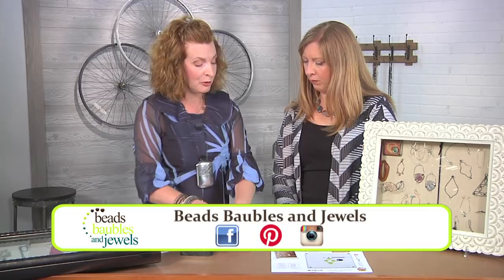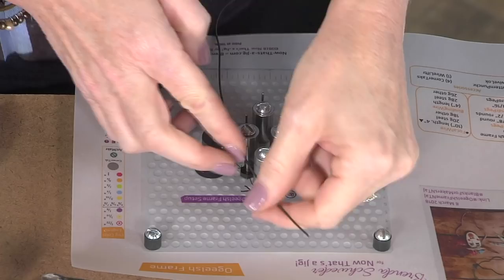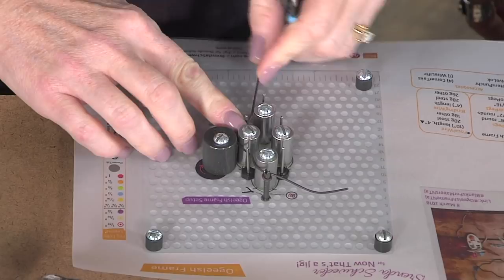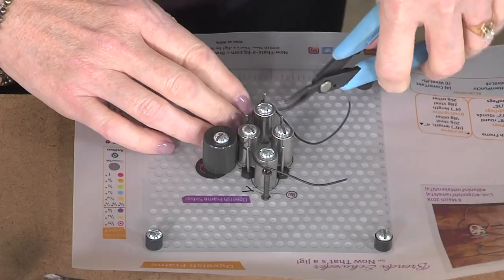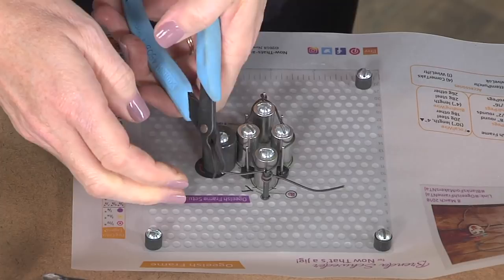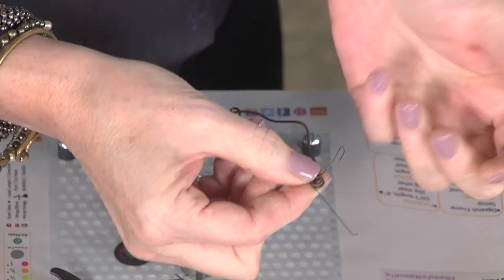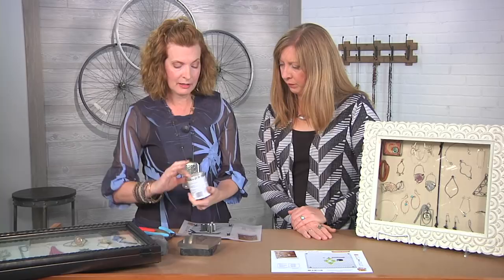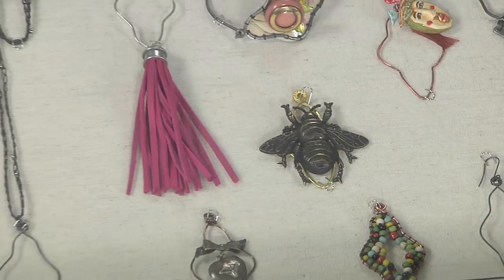Jewelry pieces with wire wrapping on Beads, Baubles and Jewels with Brenda Schweder (2702-1)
Brenda Schweder’s statement jewelry pieces take on a grittier inspiration. She uses wire wrapping techniques with the help of a jig tool. Learn more about working with a jig to create industrial looking jewelry designs on Beads, Baubles and Jewels.